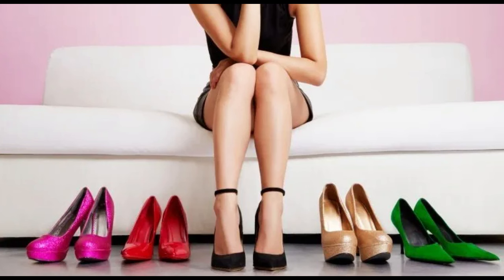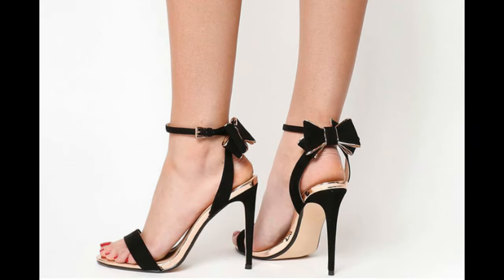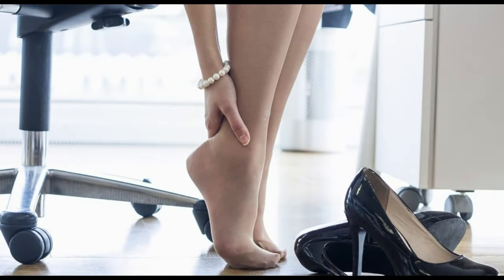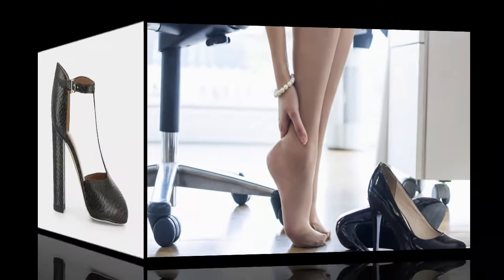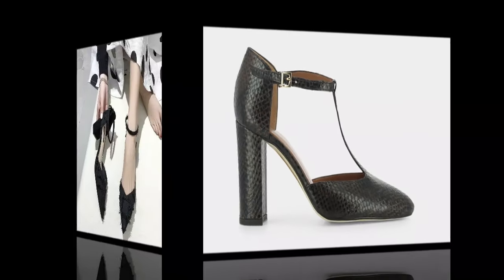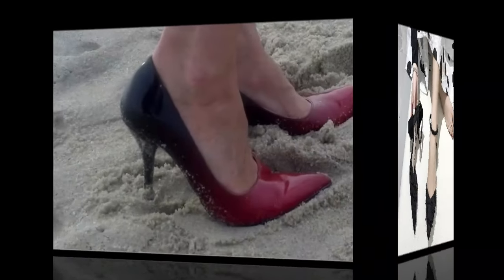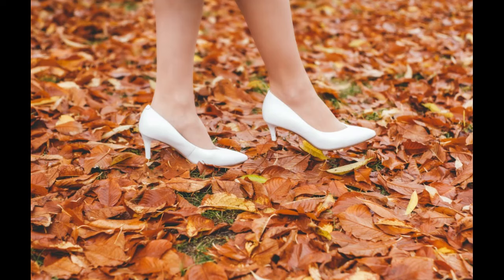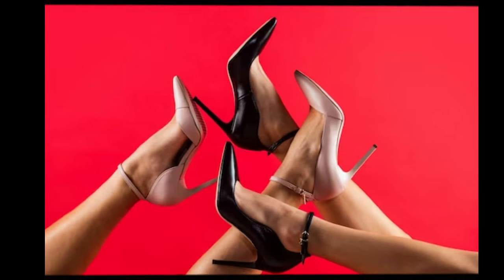අඩි උස සපත්තුවලට කකුල් කැපෙනවද? එහෙනම් මේ දේවල් කරලා බලමු